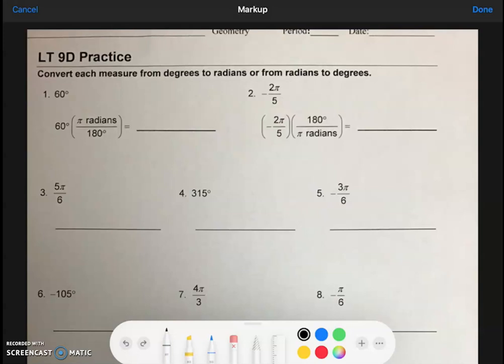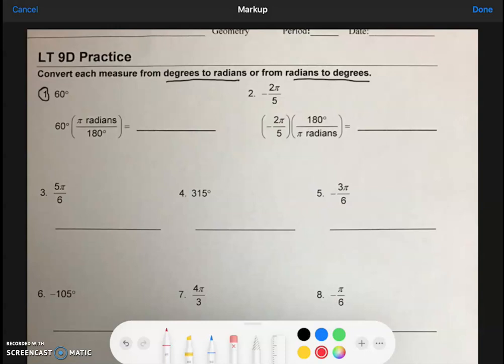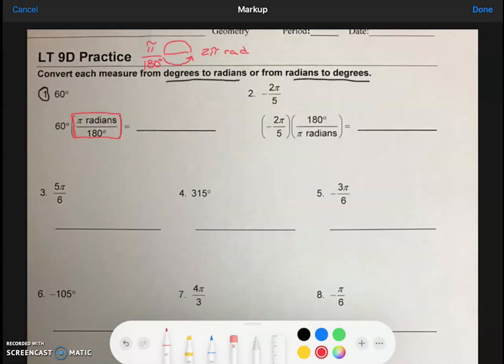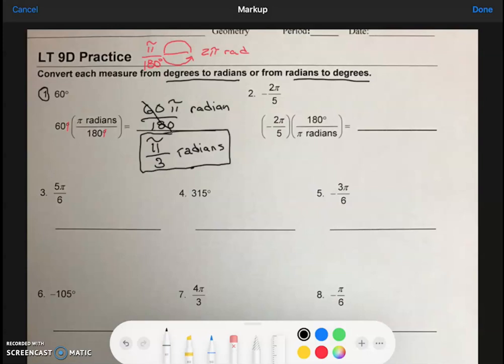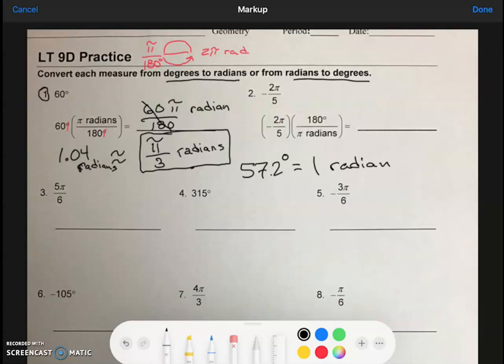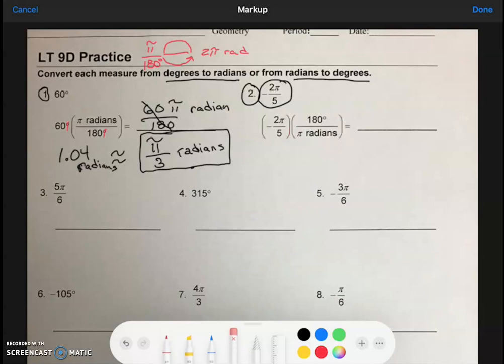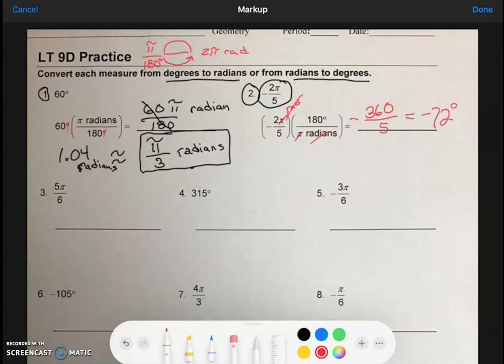How to do Radian Worksheet